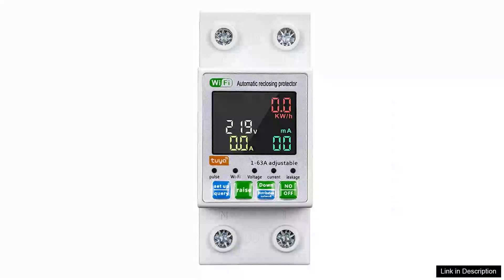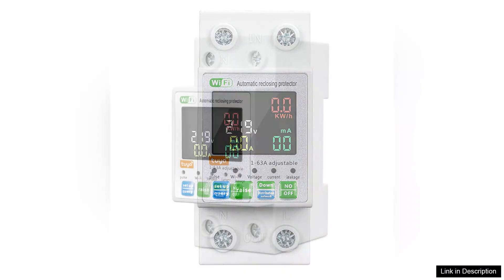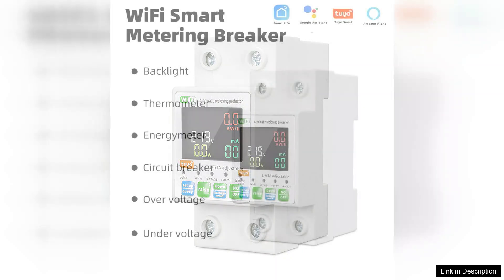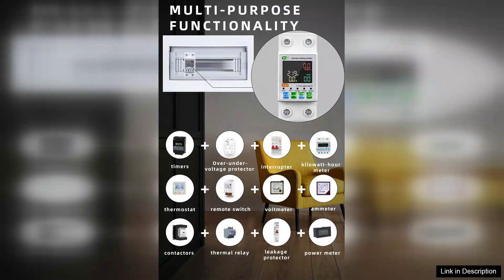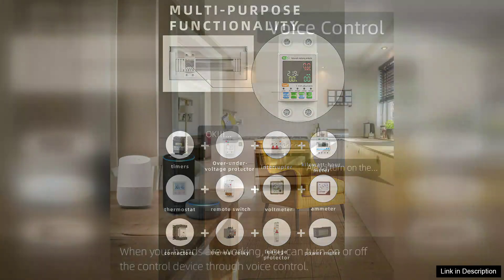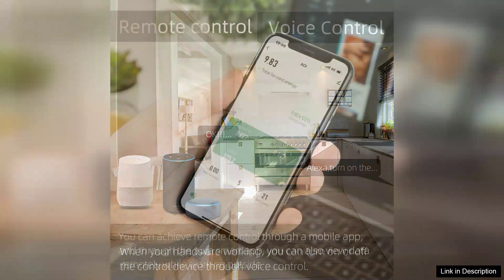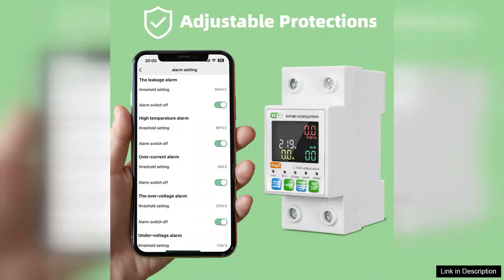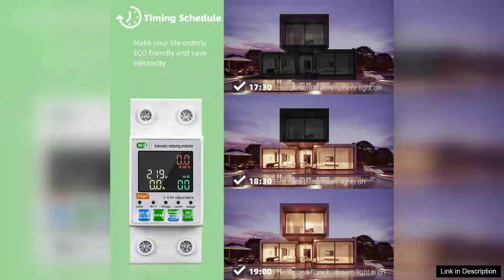Tuya WiFi Intelligent Circuit Breaker with LCD Display App Control Four Timing Review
The Tuya WiFi Intelligent Circuit Breaker with LCD Display is a standout addition to any modern smart home. With its sleek design and advanced features, it combines functionality and convenience, making it an essential device for tech-savvy homeowners.

The first thing that catches your attention is the clear LCD display, which provides real-time information about the circuit's status. This feature is particularly useful for quickly checking the current load and ensuring everything is operating within safe parameters. The user-friendly interface allows for easy navigation, making it simple to adjust settings without any hassle.

One of the key highlights of this circuit breaker is its app control via the Tuya Smart app. This functionality takes convenience to a whole new level. You can remotely monitor and manage your electrical load from anywhere, ensuring peace of mind whether you're at home or away. The app also supports four timing schedules, allowing you to automate your electrical devices based on your lifestyle. Whether you want to turn appliances on or off at specific times or set schedules for energy efficiency, this feature is a game changer.

Installation is straightforward, and the quality of materials used is impressive, reflecting durability and reliability. Safety is paramount, and this intelligent circuit breaker includes several protective features, including overload protection and short-circuit protection, thereby safeguarding your home from electrical hazards.

While the price point is slightly higher than traditional circuit breakers, the added smart features and control capabilities justify the investment. Overall, the Tuya WiFi Intelligent Circuit Breaker is an excellent upgrade for anyone looking to enhance their home's electrical system. Its combination of smart technology, ease of use, and safety features make it a top choice for those embracing the future of home automation. Highly recommended for anyone serious about smart living!